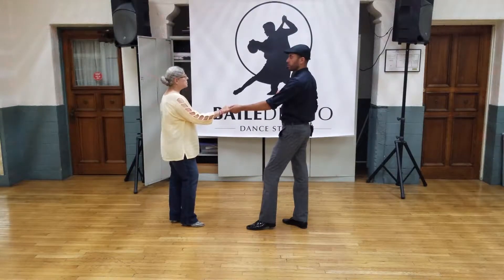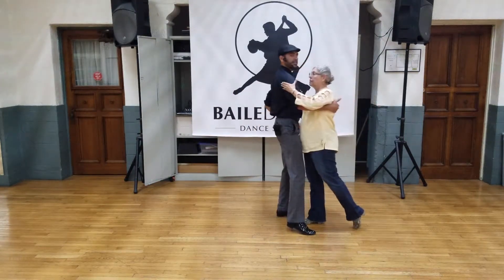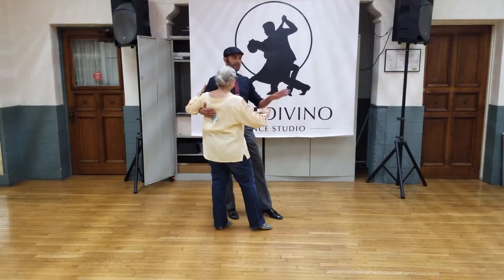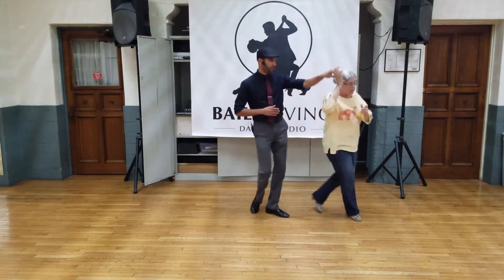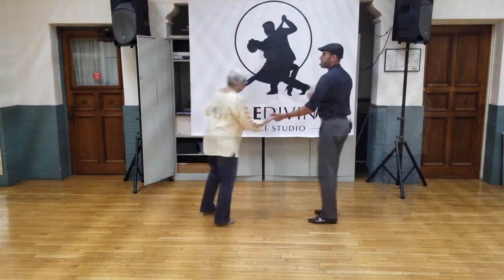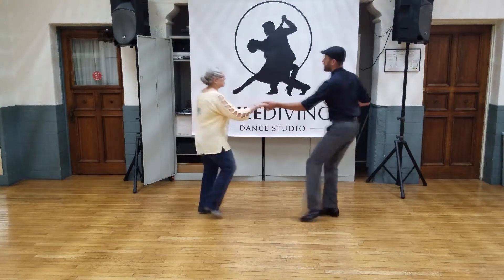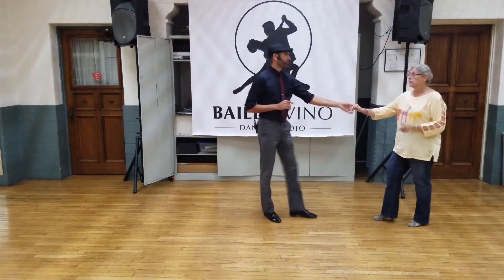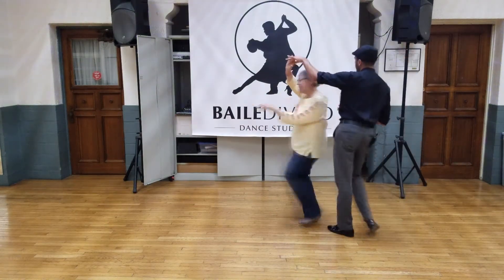Baile Divino: West Coast Swing (Week 4 of 6) Oct 9, 2018 [HD]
In this class, we reviewed all patterns and introduced a transition step from WCSwing to ECSwing and back.